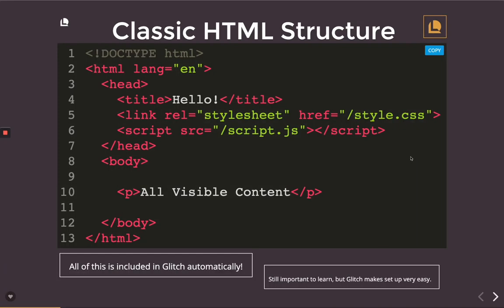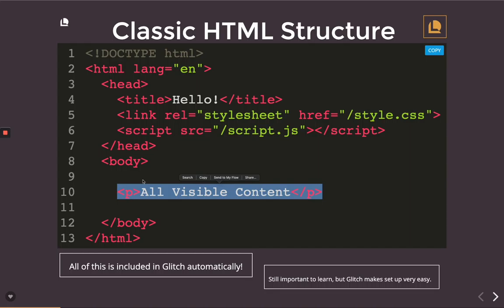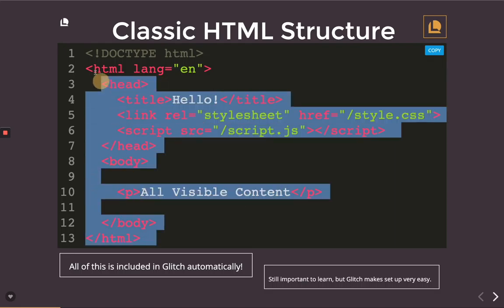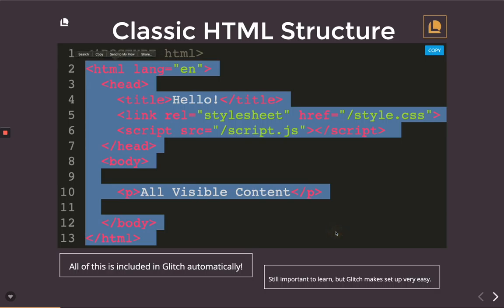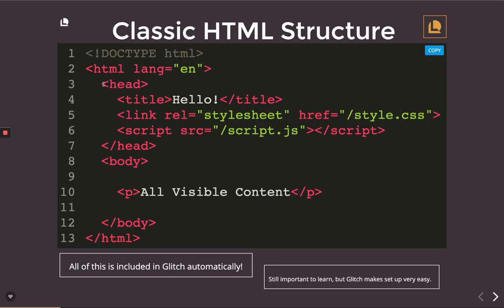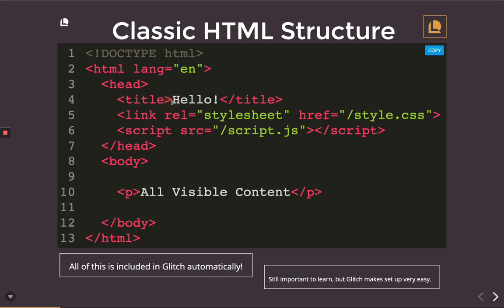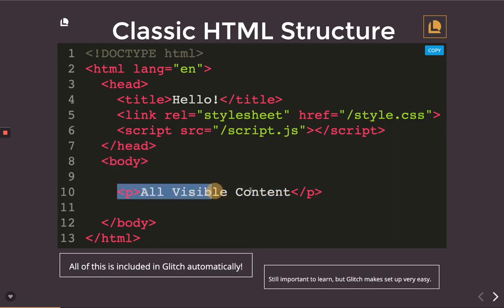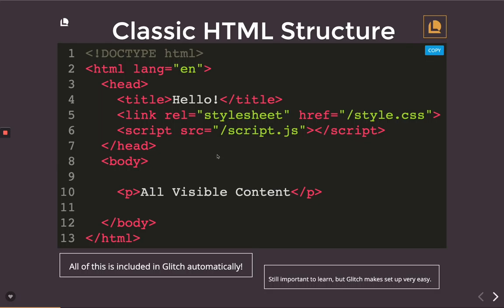The Basics: Classic HTML Structure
This is how HTML looks like right out of the box. Glitch spits this code out with every instance. Its good to know how each piece works, but after that you can depend on your editors to add boilerplate tags like this for you!